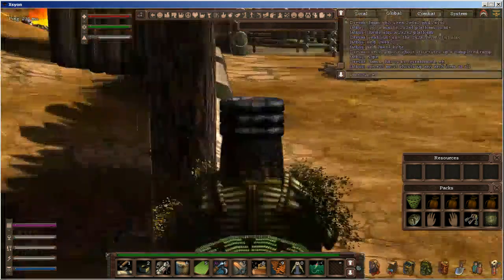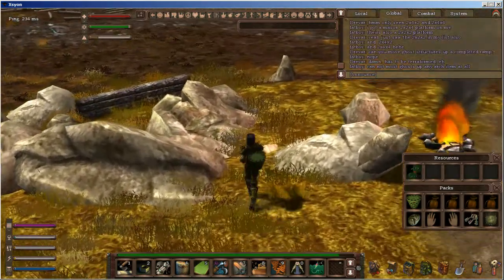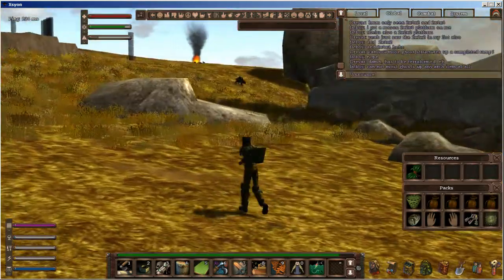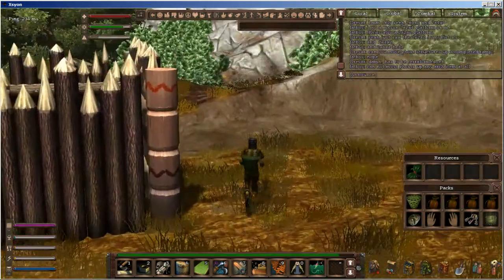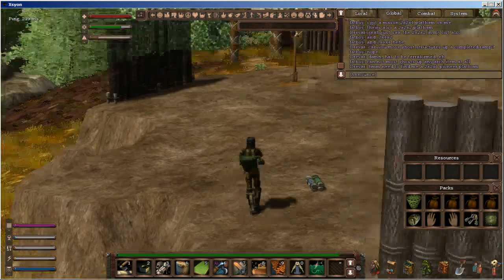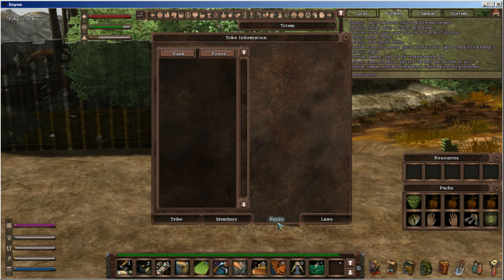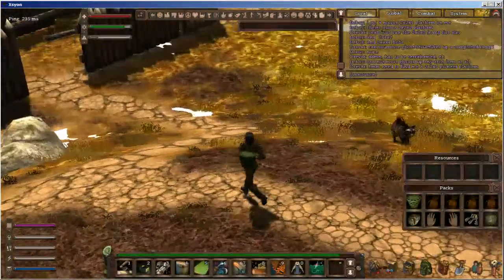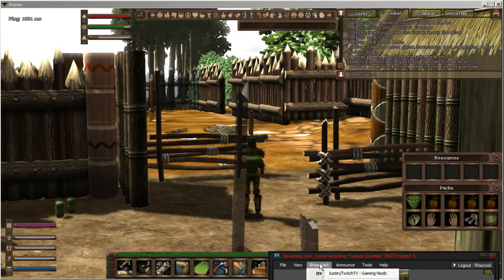Xsyon Major Update - I HAVE NEIGHBOURS!!! (Sandbox MMO)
I was happily grinding my way to finishing the log walls in my homestead when i suddenly noticed! I have new neighbours! How exciting :)